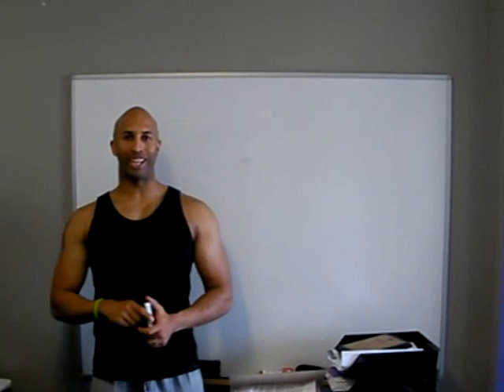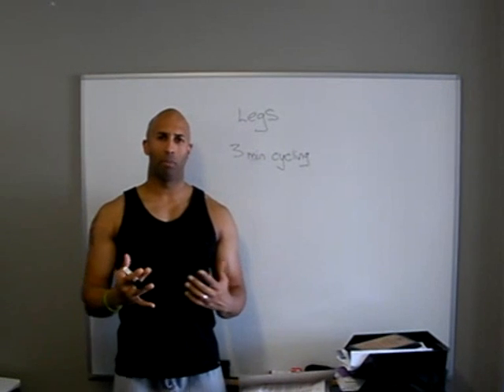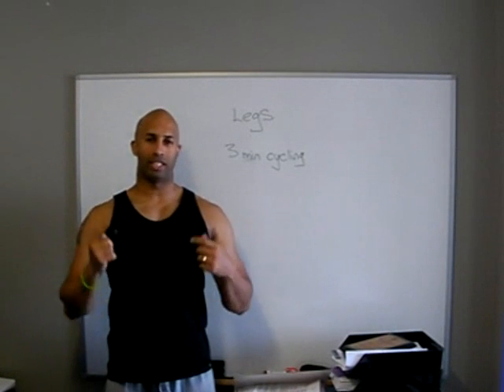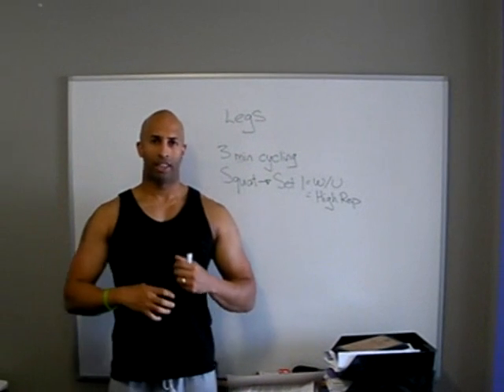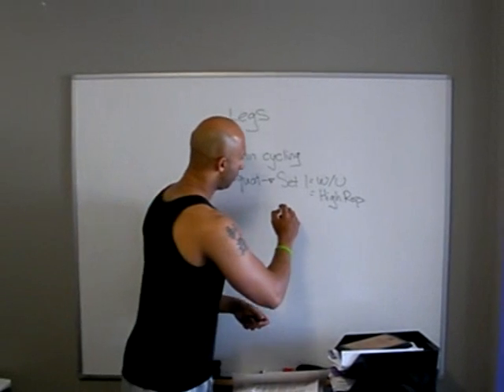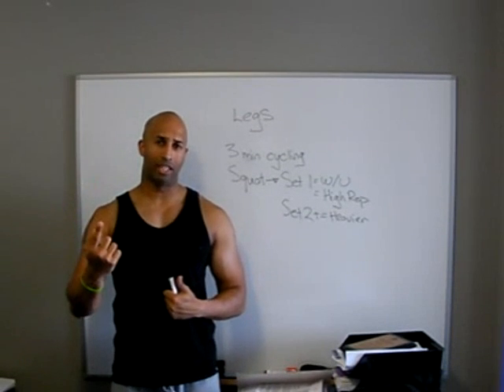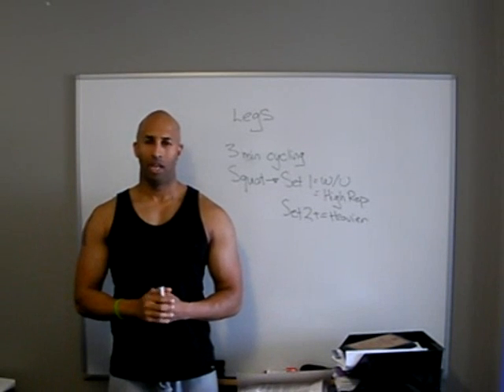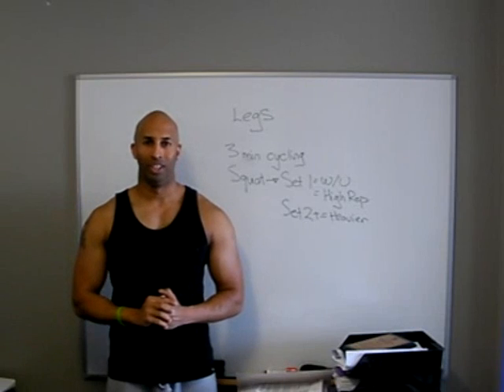Vasodilation vs Vasoconstriction in Exercise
EVERYTHING you need to know about the PUMP